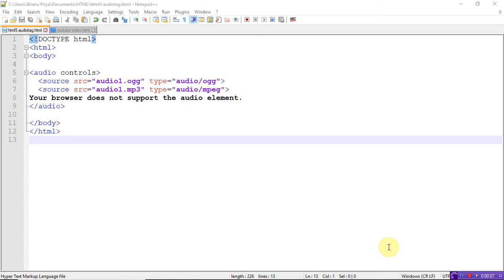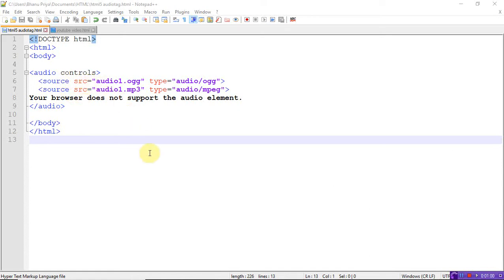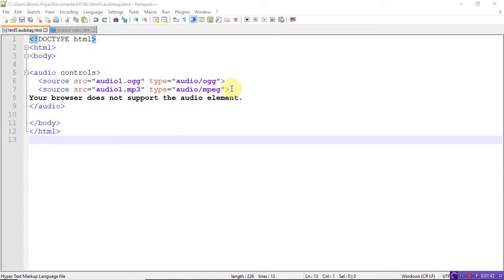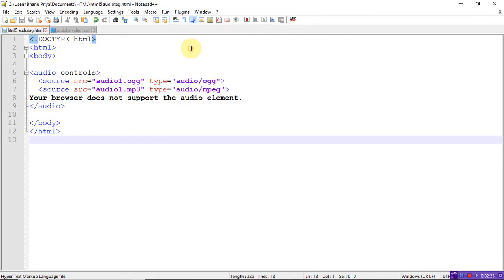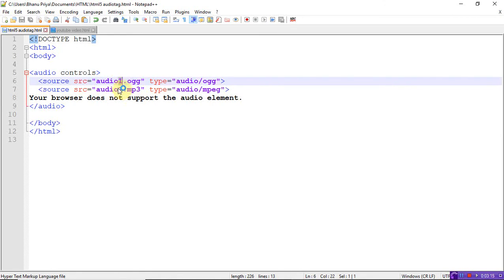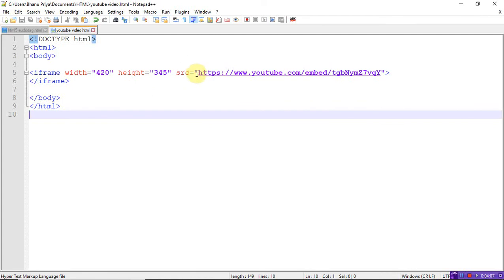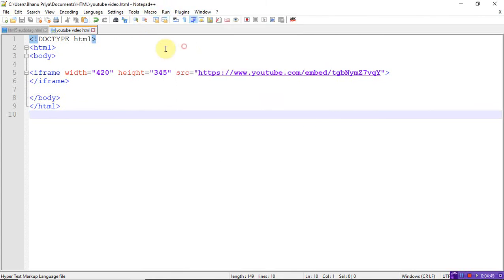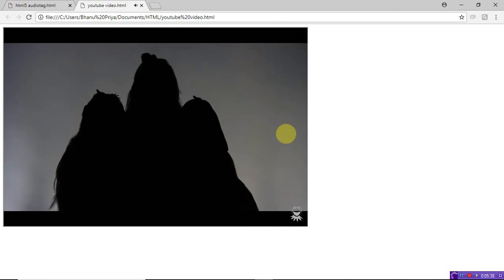Audio tag in html | Lec-16 | Bhanu Priya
HTML audiotag